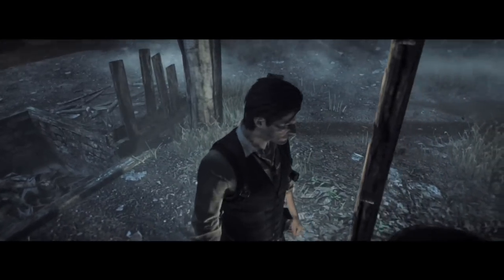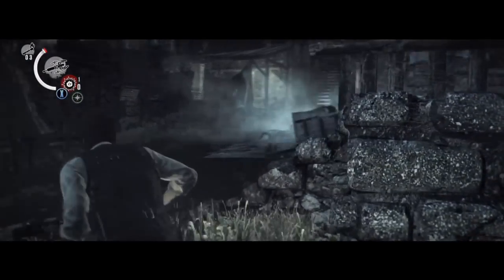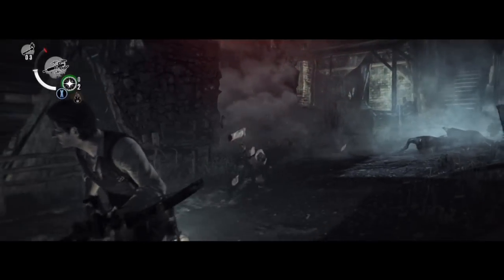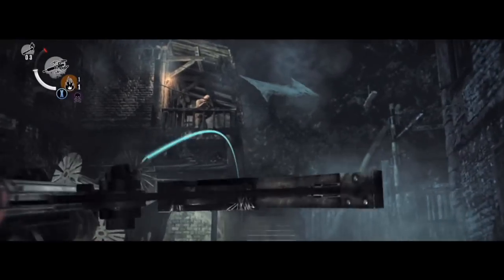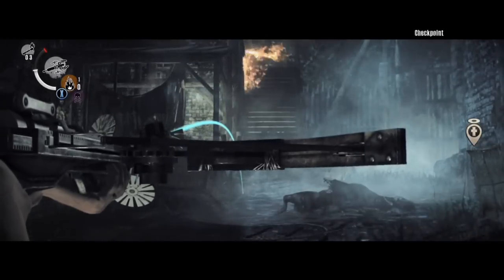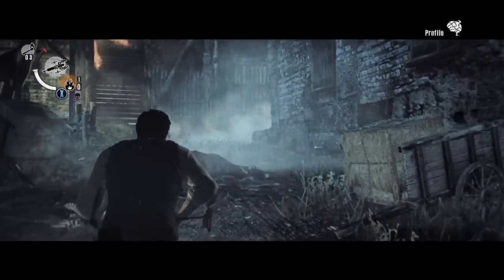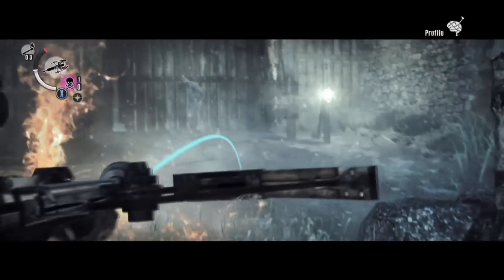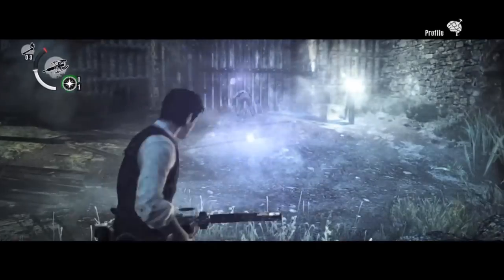THE EVIL WITHIN Tips and Tricks - Chapter 3 - How to Find the Agony Crossbow